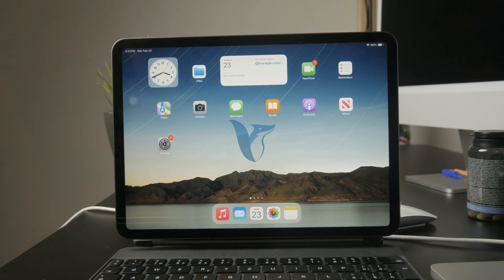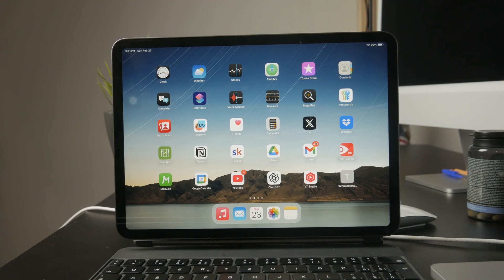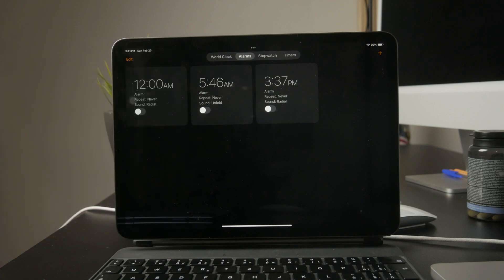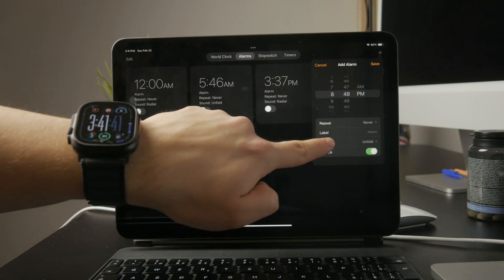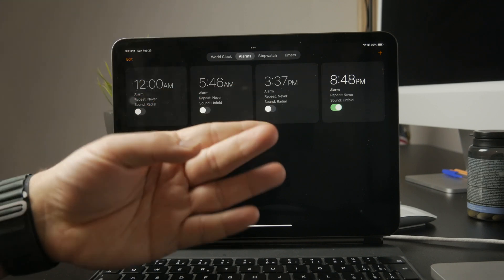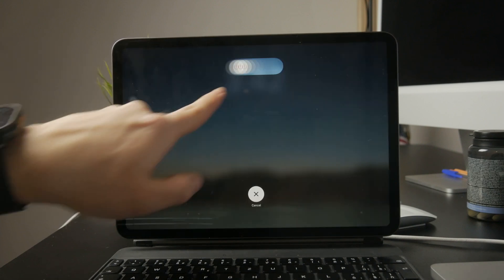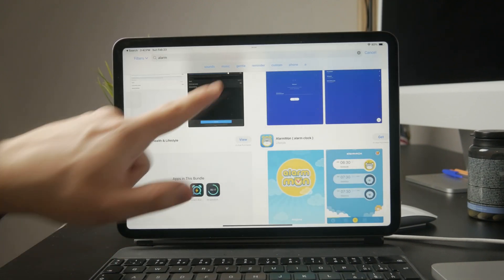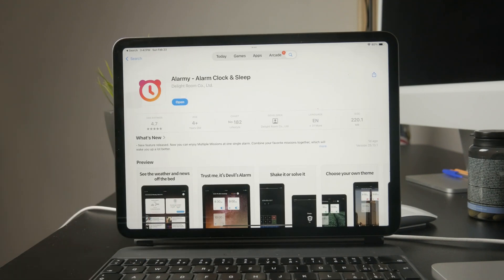Can I Set an Alarm on my iPad? (full guide)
If you've ever wondered about your iPad's functionality and whether or not you can go ahead and set up a proper alarm to wake you up, then this video is right for you, as it explains everything you need to know about this topic.